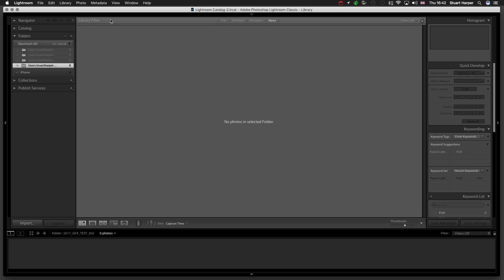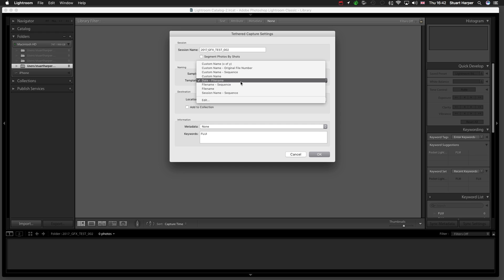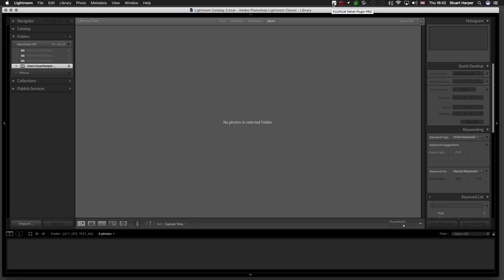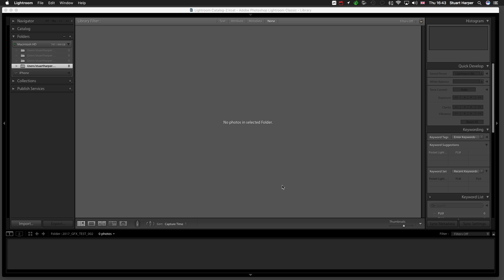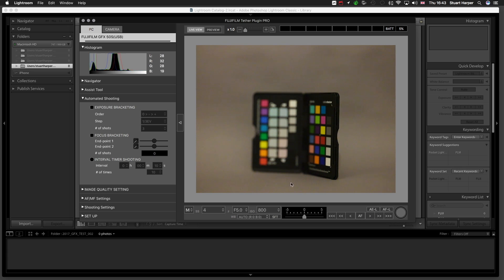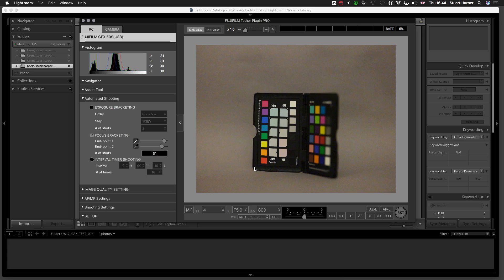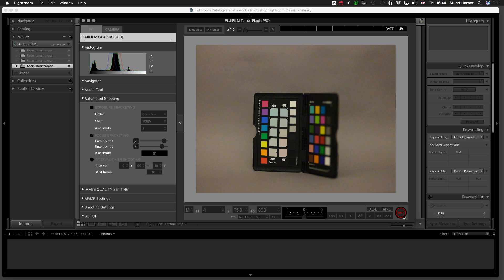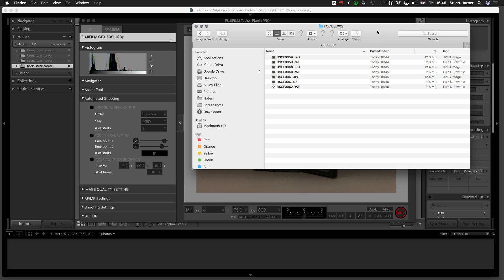Fuji GFX 50s Focus Stack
This is just a small video for people wanting to know how to shoot an automated focus stack on the Fuji GFX 50s using the Official Fuji Plugin, via Lightroom.

Excuse the audio, I don't really have a [pro] set up for video/voice recording [at the moment]. Depending on feedback & reach of this video, I'd be open to creating more tutorials on the GFX50's.

Any questions do ask.

This Plugin is free for GFX 50s owners, so make sure you download the plugin below.